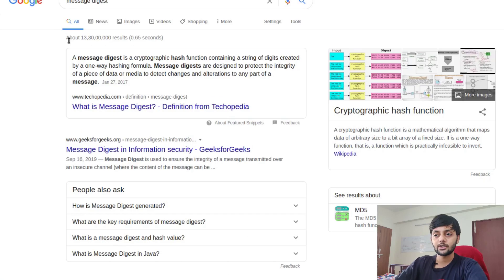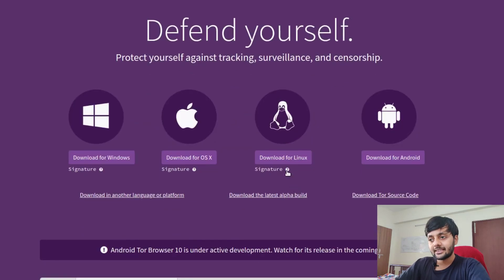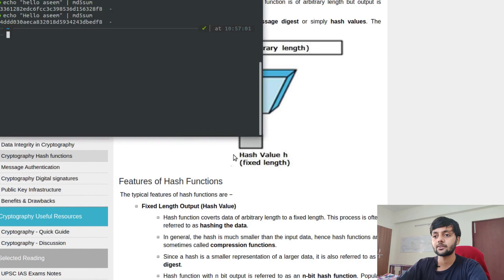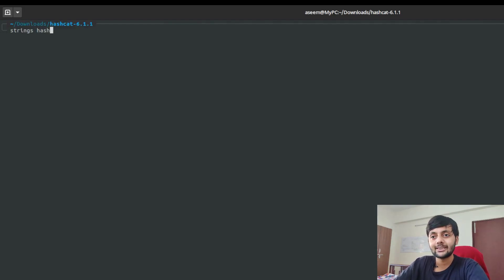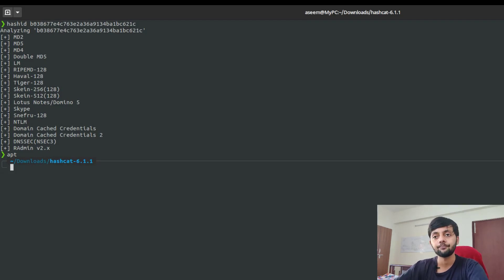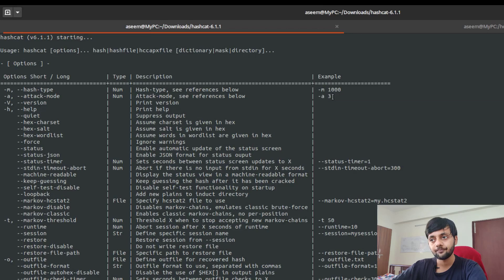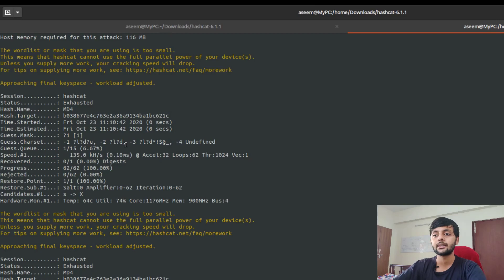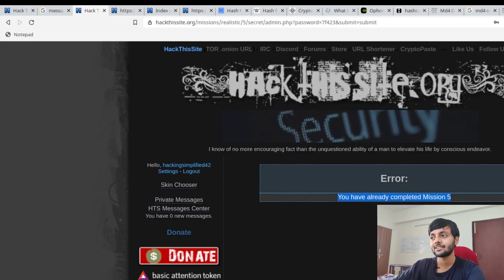Realistic Mission 5 | Password Cracking | Hashcat | Pt. 2 | Be The H.A.C.R. - Ep - 16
This is the 2nd part of a 2 part series.
Here we're going to crack some passwords using hashcat and some online websites as well
We will learn about 'hashes' and their usage. I am also going to talk about ophcrack - a windows password cracking tool.
Next a linux command 'strings' would be used to find the type of hash used here as well as confirmation using another linux utility 'hashid'.

Hashcat command : ./hashcat.bin -m 900 -a 3 b038677e4c763e2a36a9134ba1bc621c

To stay up-to-date with the latest in Cybersecurity and not miss any bug bounty tips

To get involved with the community, ask doubts, post tips & tricks, find latest articles related to cybersecurity and hacking :